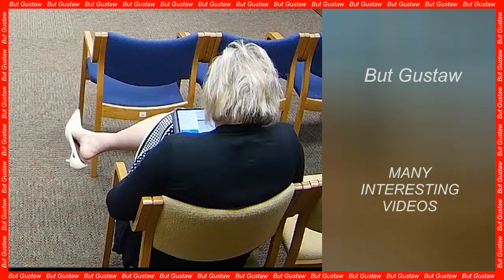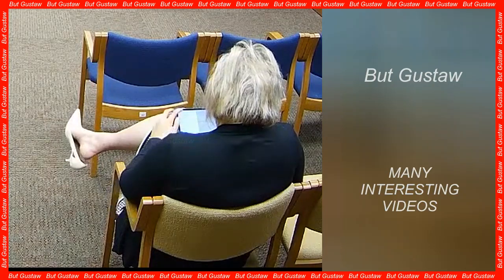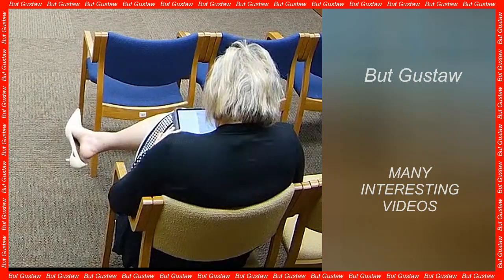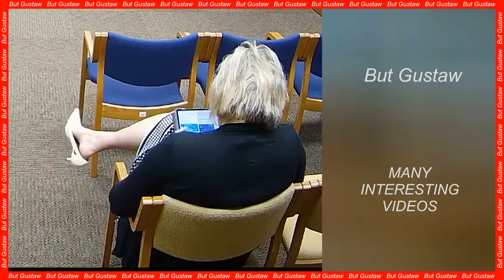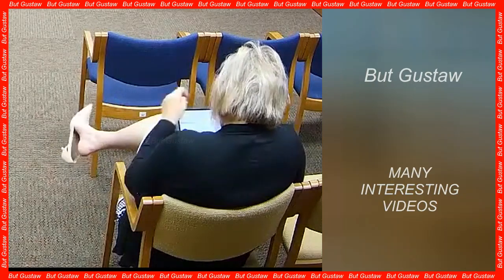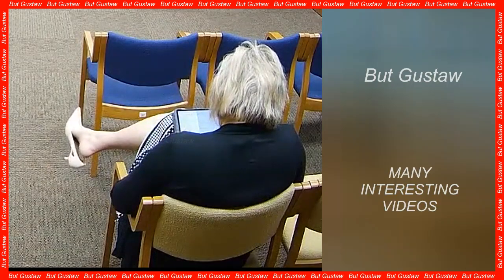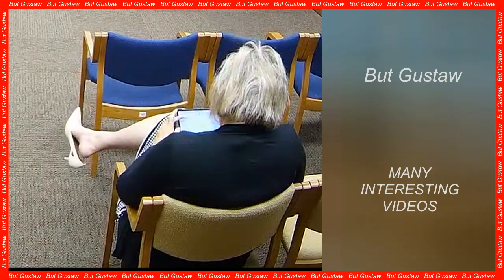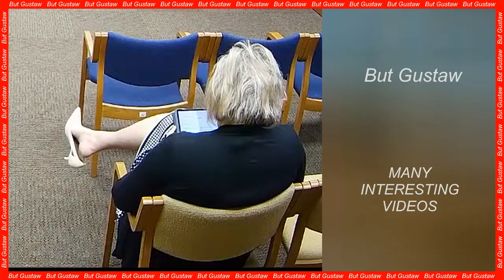video gd5LY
Topic:
Astronomers observe the birth of a new system It's a planetary.